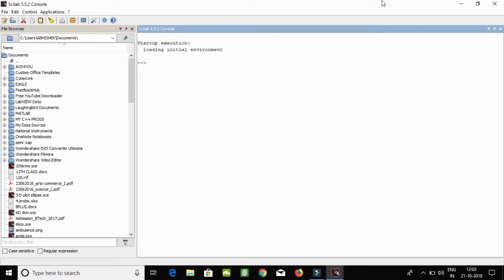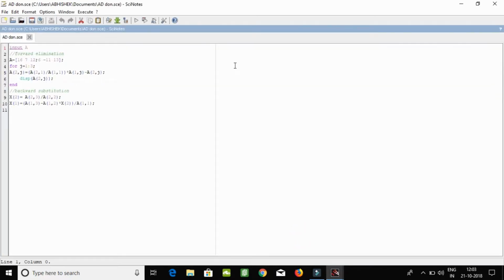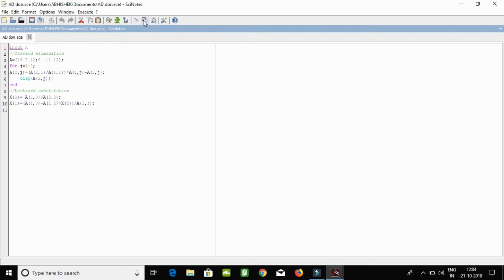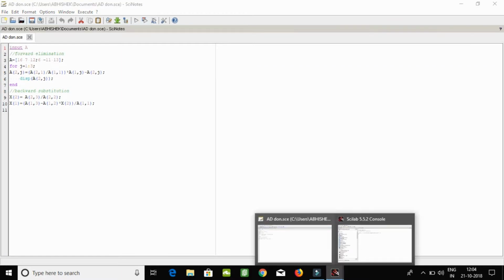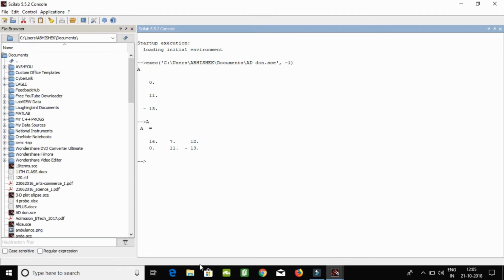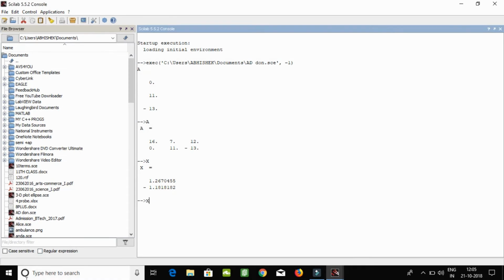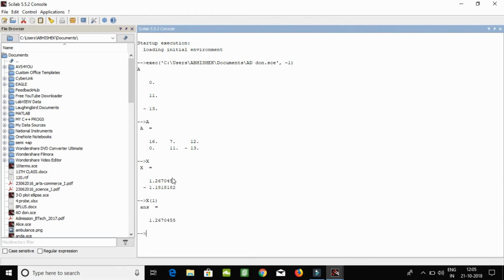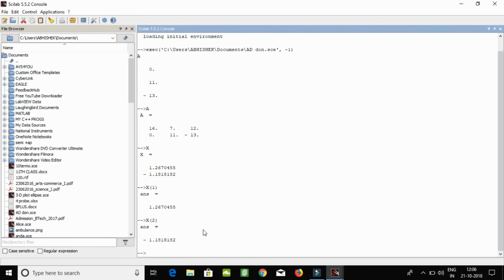How to solve a particular input matrices on scilab?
Solve any matrix of your point of interest, give the particular input of a matrix and find the respective output